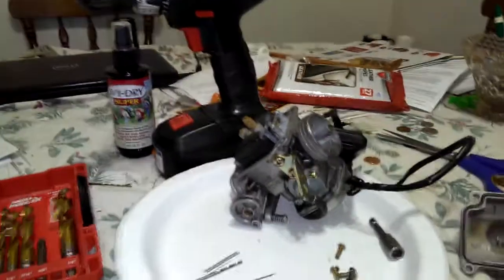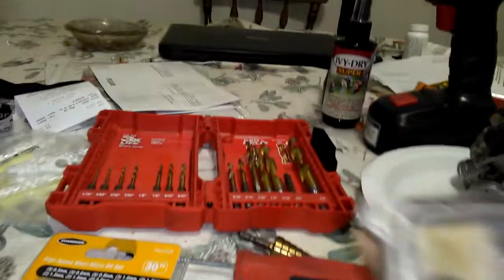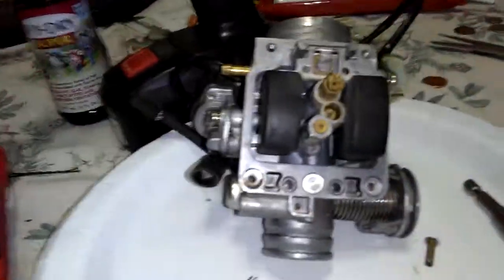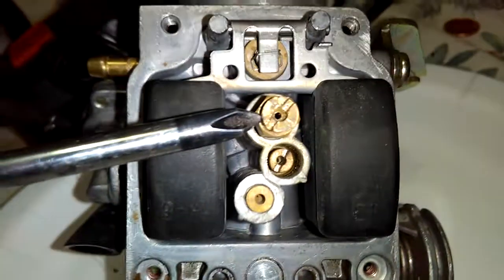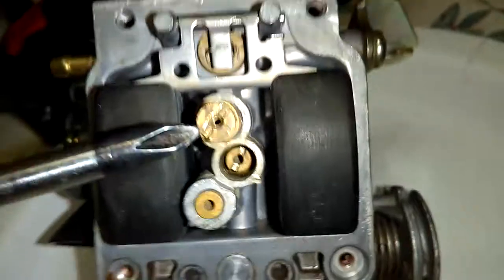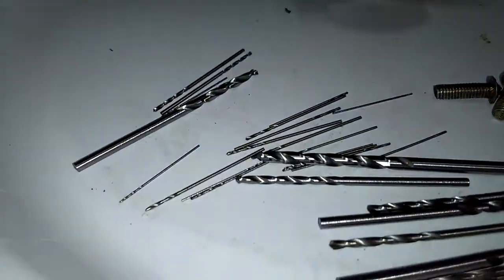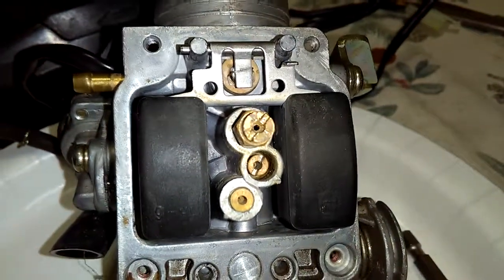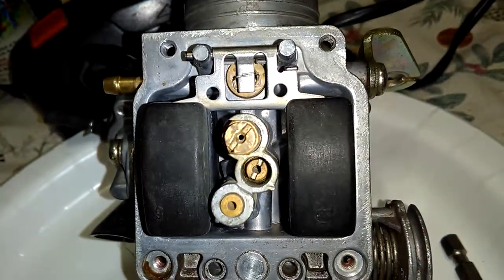Hammerhead Carberator Mods, Drilling the main Jet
I drove 'Chester' the Hammerhead buggy the other day and it hesitates a low speed takeoff and idles ruff. I enplane how I drilled out the main jet and drilling out the brass plug that covers the low idle screw.